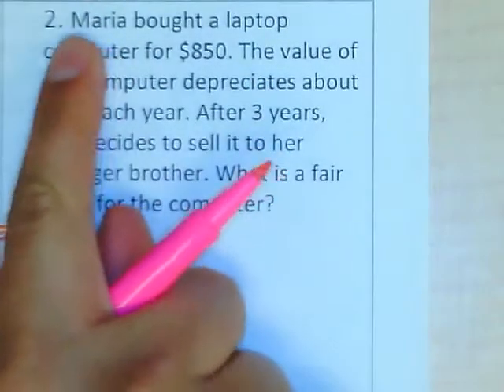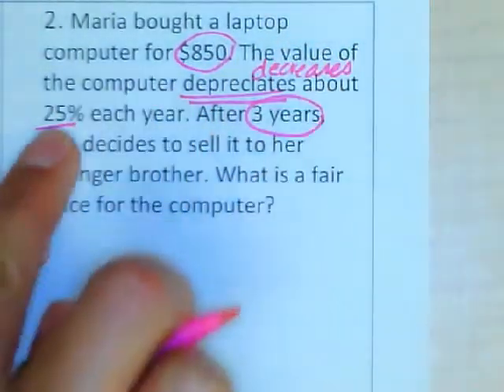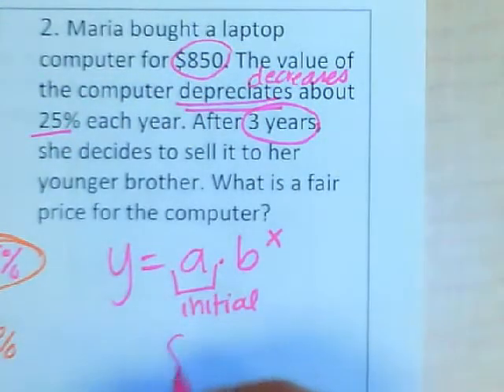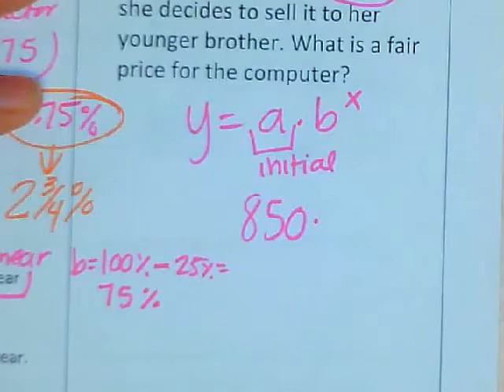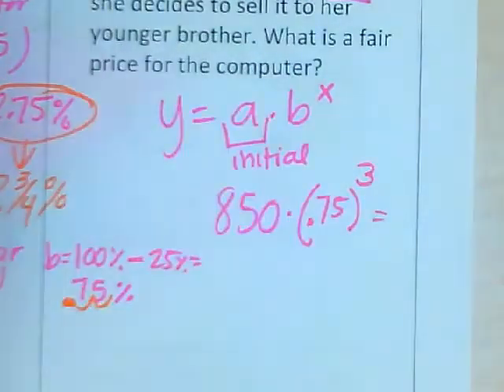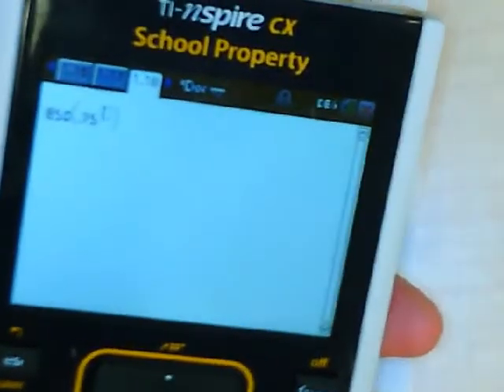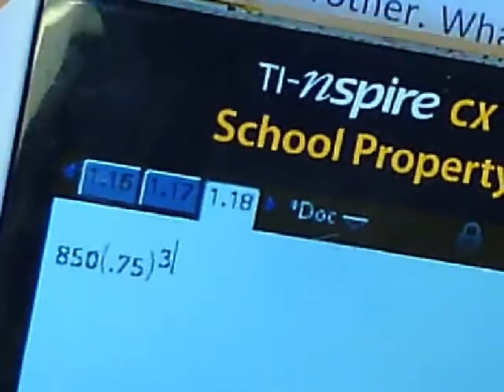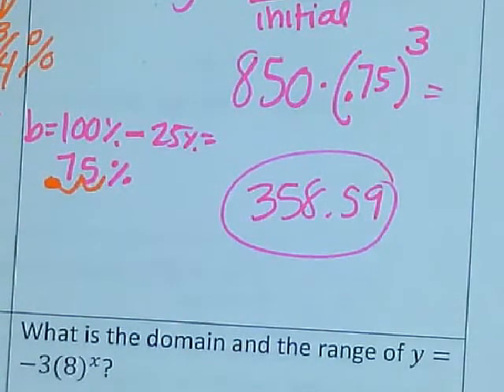Exponential decay review problem 2